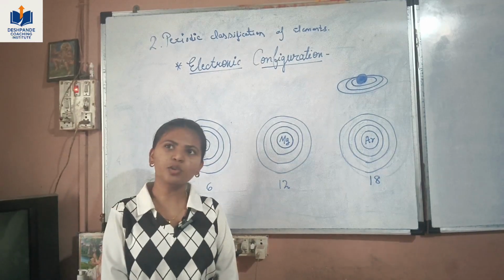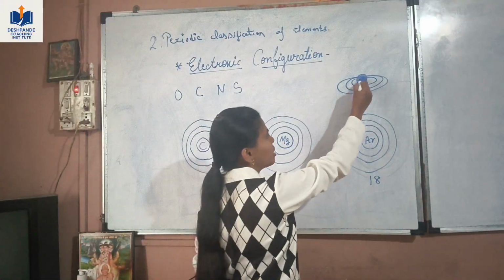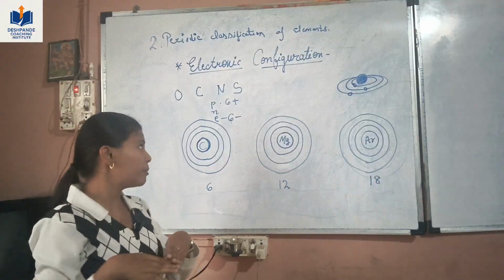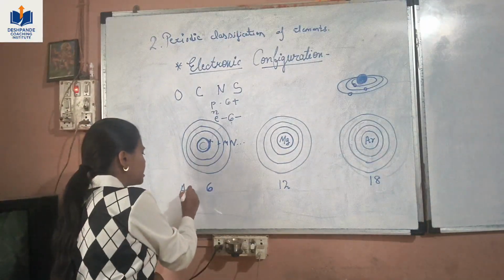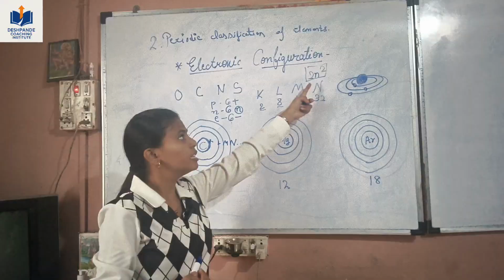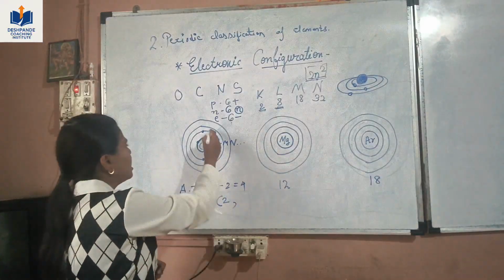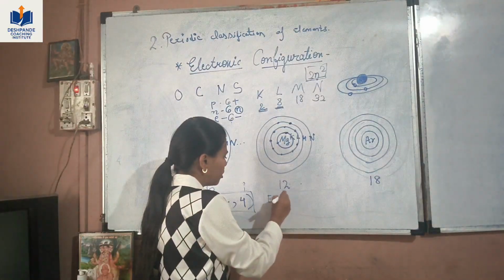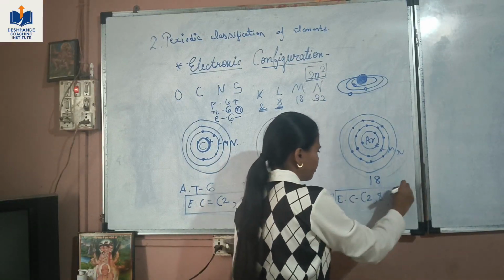L no 2 Periodic Classification of Elements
In this video, Aditi Ma'am explains Periodic Classification of Elements from Class 10 SSC Science in a simple, logical, and exam-oriented manner.
This lecture helps students understand how elements are arranged and why the periodic table is so important. 🧪✨

🔹 Topics Covered:

✔ Modern Periodic Table (Groups & Periods)
✔ Trends in Periodic Table (Basic idea)

✅ Easy language & clear concepts
✅ Proper comparison tables
✅ Board-focused explanation
✅ Ideal for revision & exams

📌 For Class 10 SSC Students (Marathi & English Medium)

📚 Understand Science the Smart Way with Deshpande Coaching Institute 💡